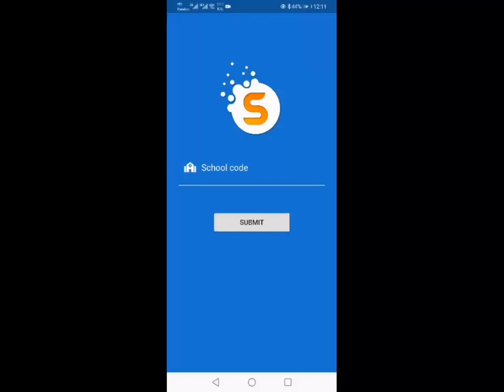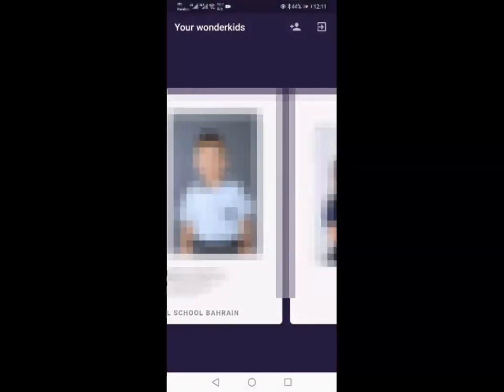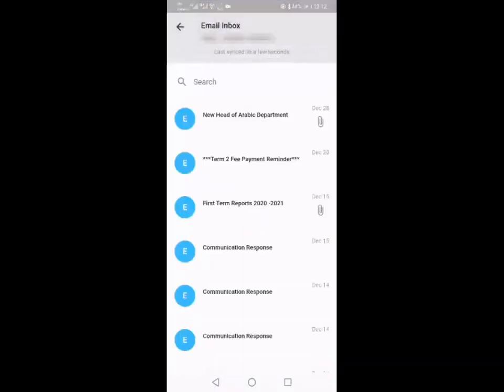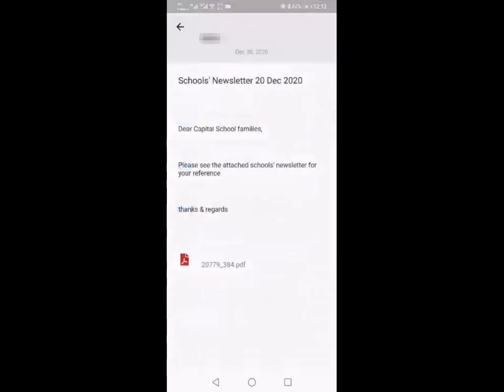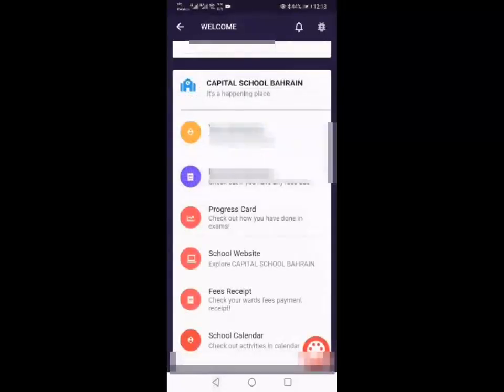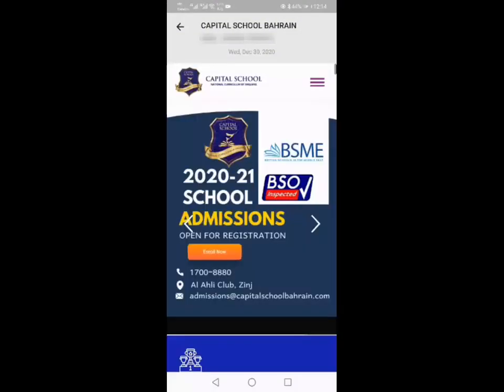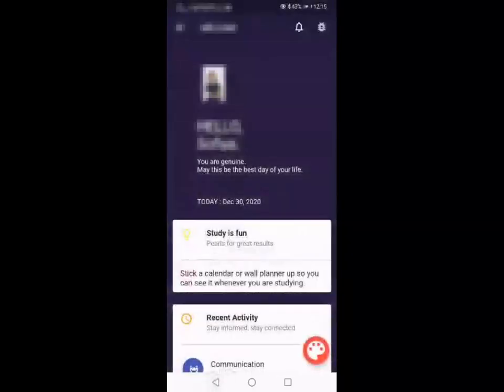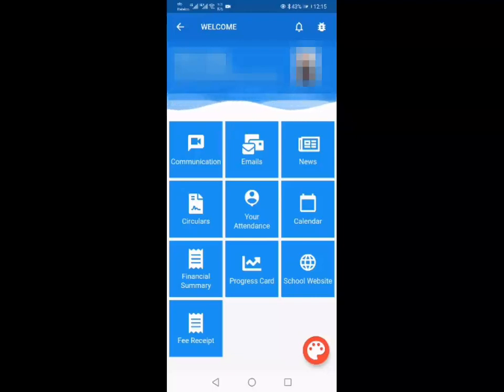Capital School Bahrain - Mobile App video